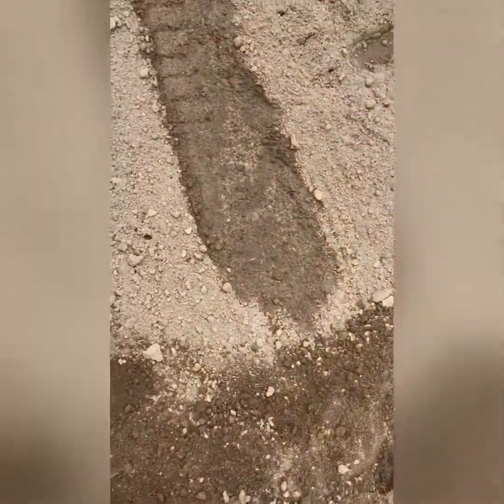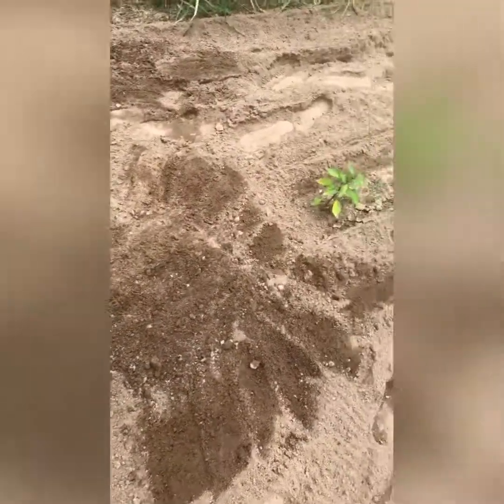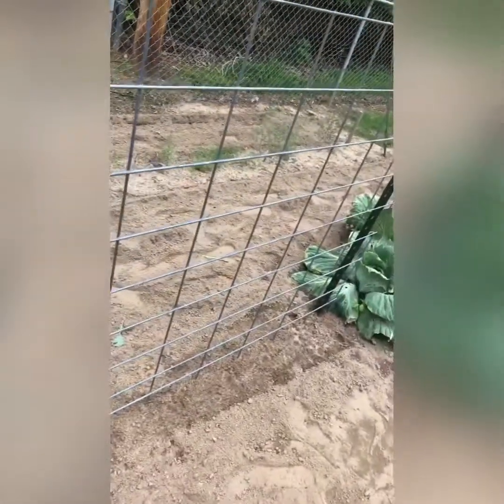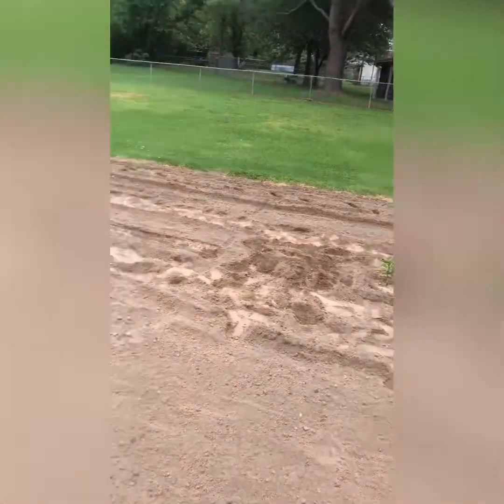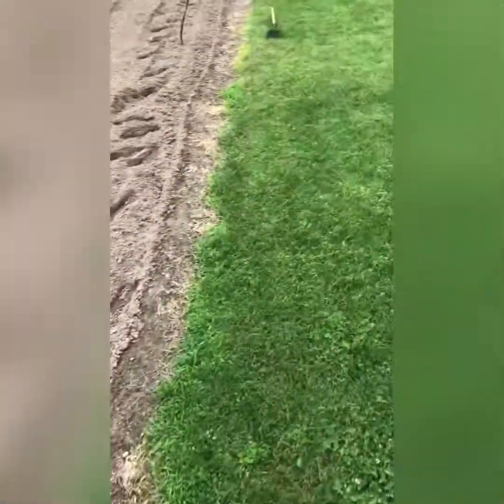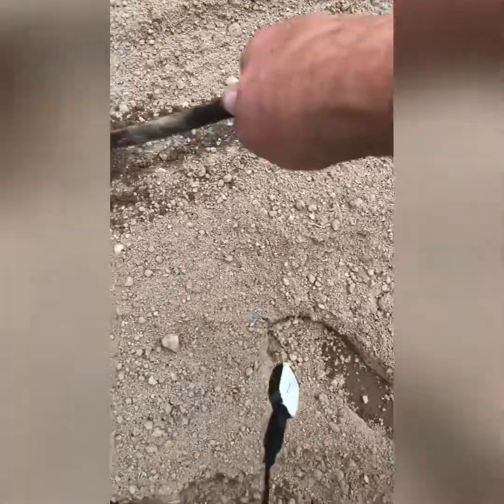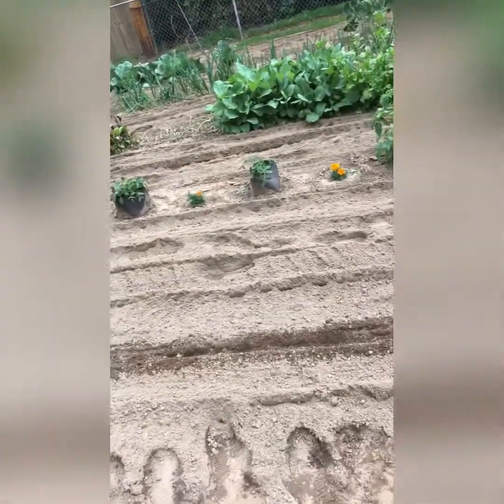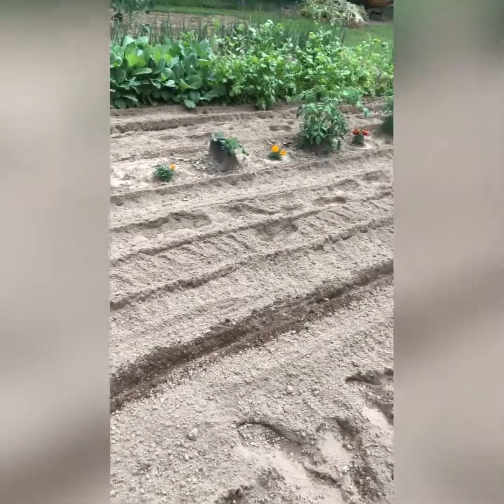Finally warm weather crops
Educational videos on how to begin preparing a garden from the ground up. Preparing soil, planting a variety of seeds and plants, tending and picking crops as well as preserving for later use.